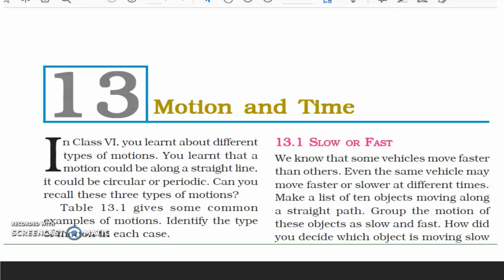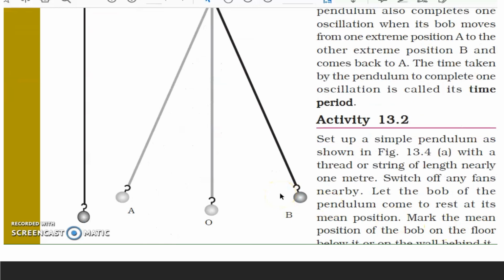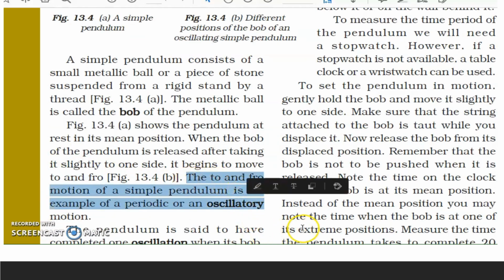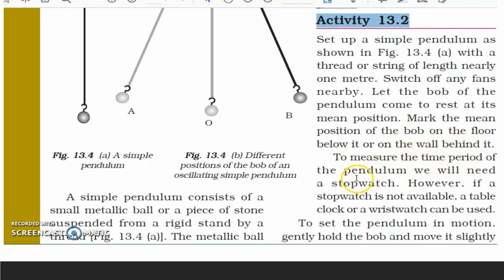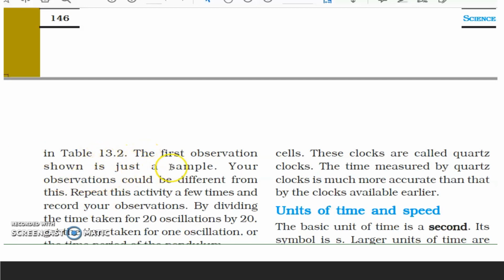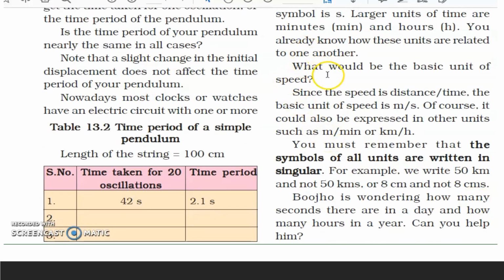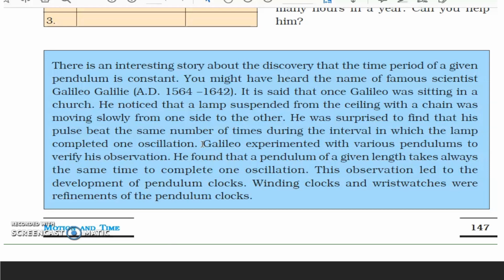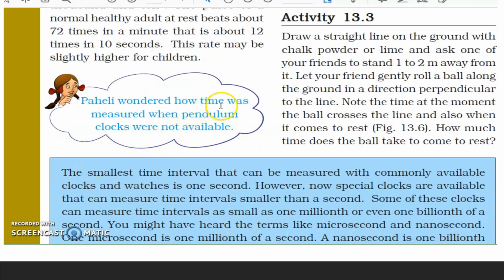Motion and Time /Part2 /class 7 /NCERT/CBSE